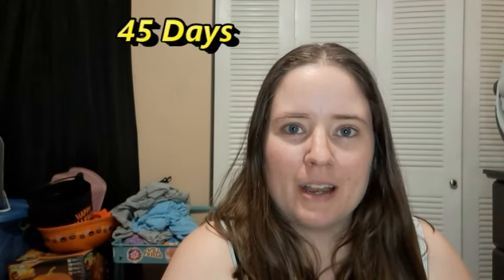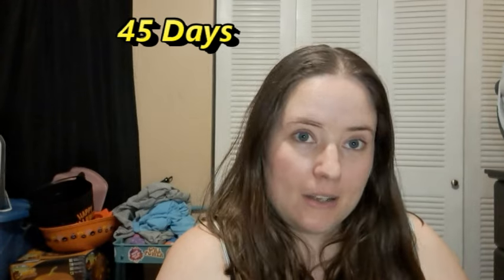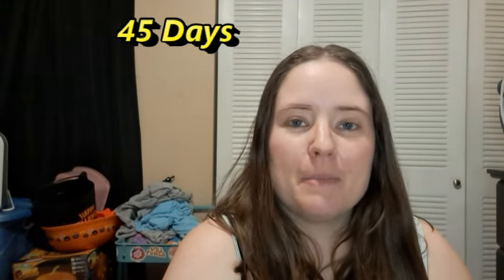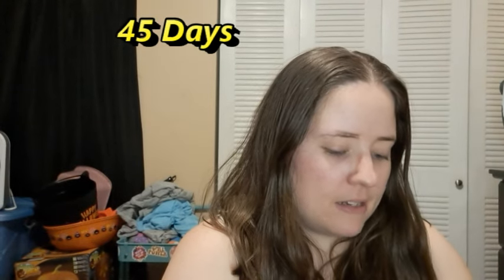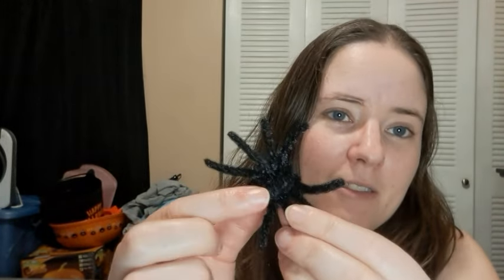100daysofhalloween2023 | Some Halloween Goodies & Chatty!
Happy Mail
Ella Roberts